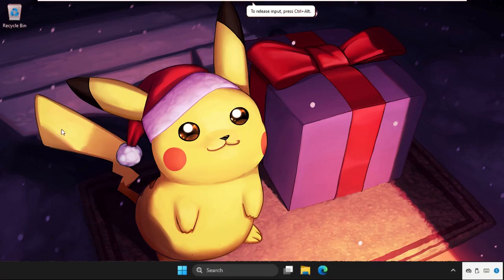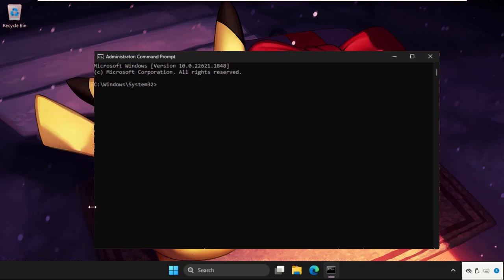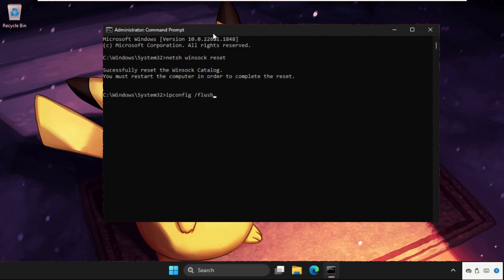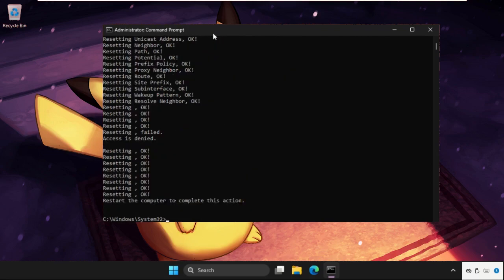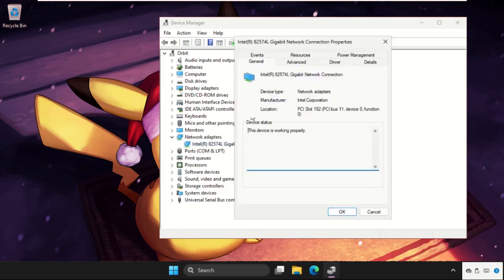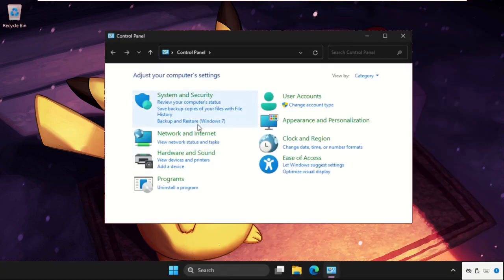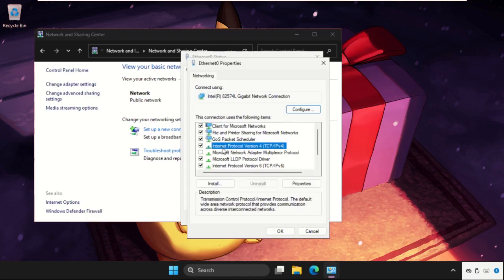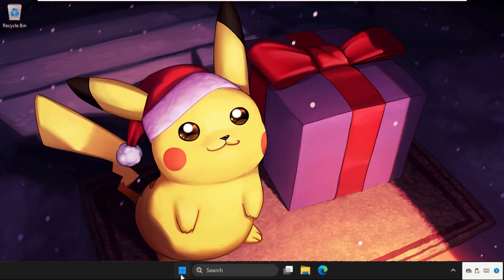Ethernet Adapter is Not Working Properly Windows 11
This video will show you How to Fix Ethernet Adapter is Not Working Properly Windows 11
The issue of an Ethernet adapter not working properly on Windows 11 can stem from a variety of causes. Often, it can be attributed to driver-related problems, where outdated or incompatible drivers hinder the adapter's functionality. Additionally, issues with the operating system's settings or configurations might lead to connectivity problems. Hardware-related factors, such as faulty cables or network ports, could also contribute to the problem.
So, lets learn How to Fix Ethernet Adapter is Not Working Properly Windows 11